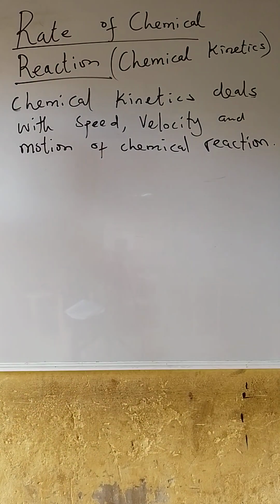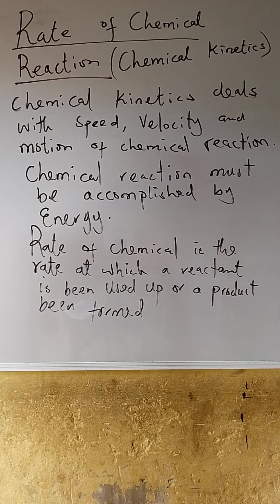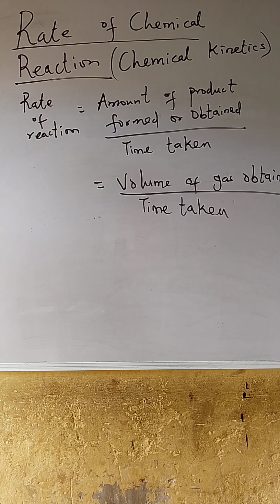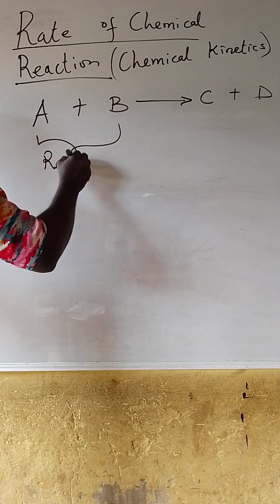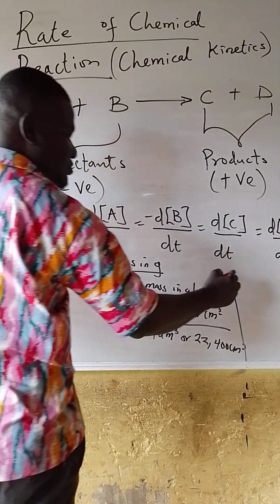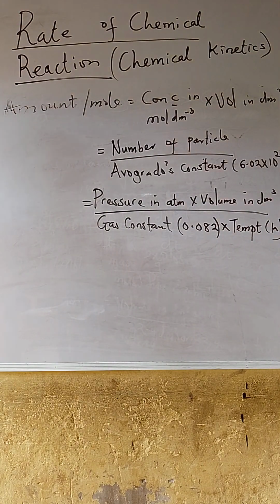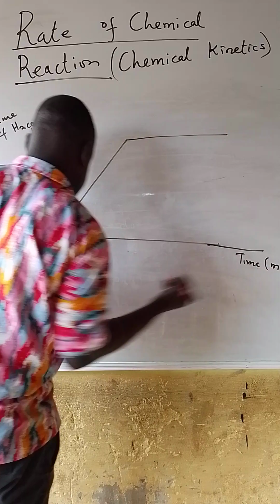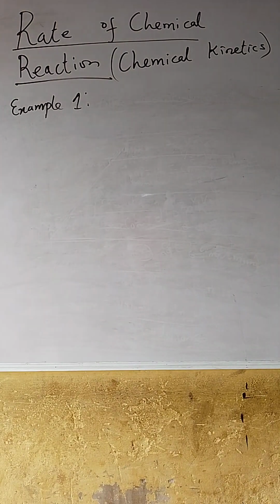Rates of chemical reaction(Chemical Kinetics) is the speed, velocity & motion of chemical reaction.